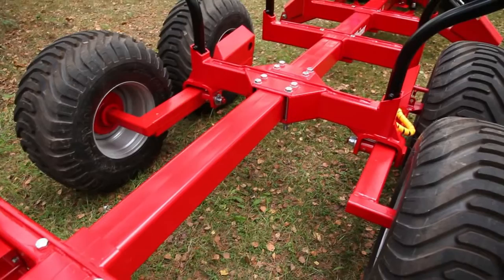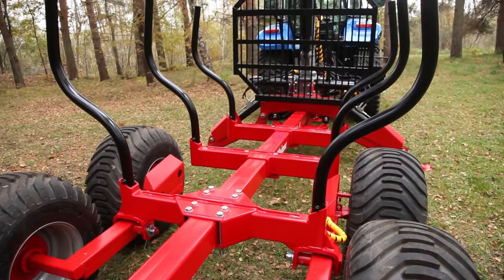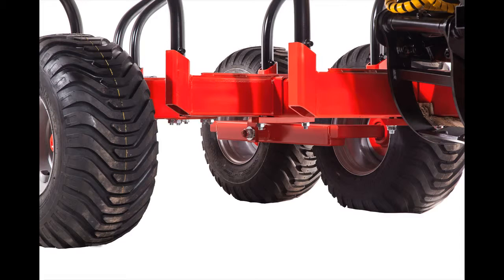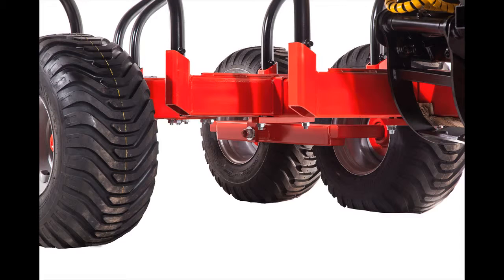timber trailer uk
Weimer has a long history in the forestry equipment business. The main products are carriages, cranes,

grapples, winches and all what you need for hard forest works. The production has always been addressed towards incremental development issues. Weimer’s products are the result of many years of incremental developments. Thanks to an extensive

distribution network in many countries, we have been able to identify and respond to various special needs of our customers.

After many years of being in the forest industry business, we value the importance of strong relationships. Our idea is to have long-term collaboration between our company,

distribution network and end-customers.

The woodwork is one of the most dangerous farm works of the year. Whatever the weather conditions the work involves risks and thus requires the highest focus from the worker.

In order to make the work easy and safe one needs professional equipment that is robust in design, easy to control and that can be customized.

timber trailer uk - WHY WEIMER?

Productivity - Productivity We use the best quality components to

assure high efficiency for your forest works.